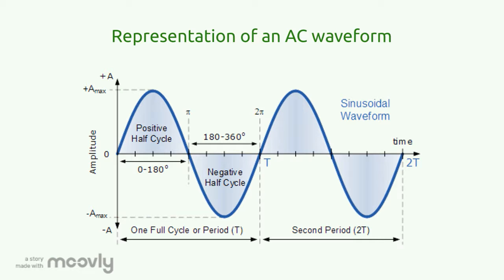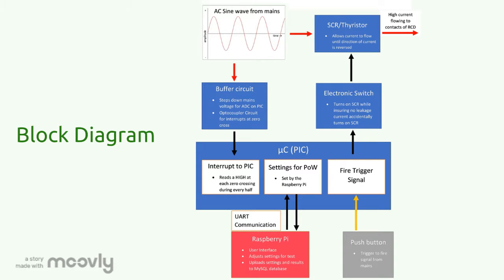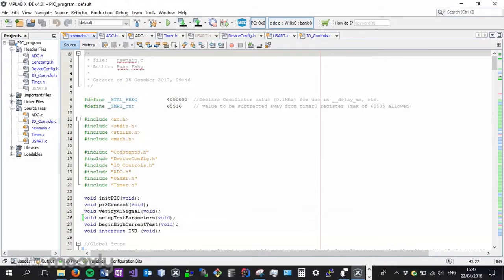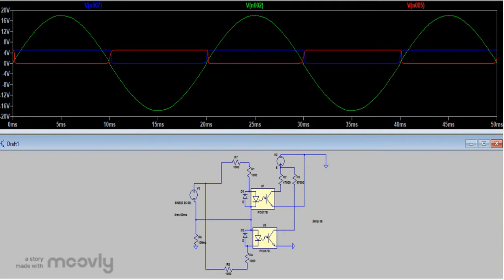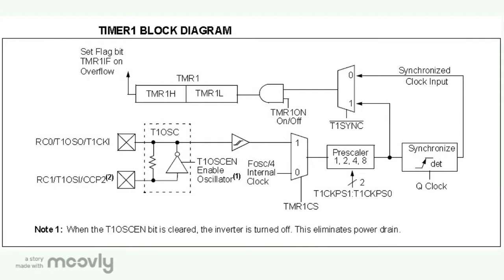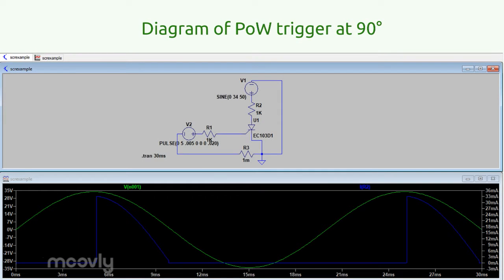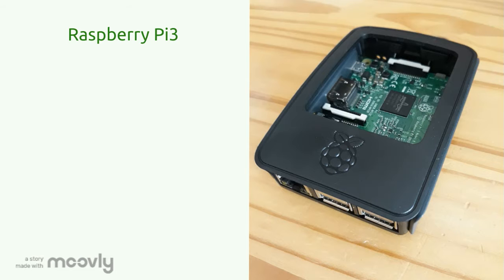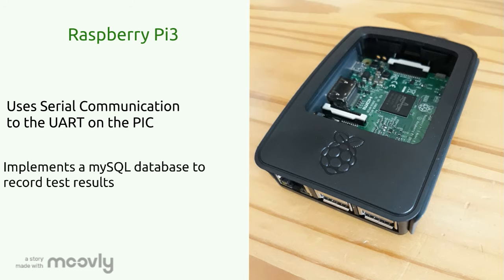Precision Control Circuit for a High Current, Short Circuit Tester